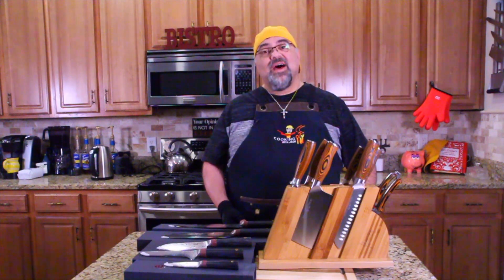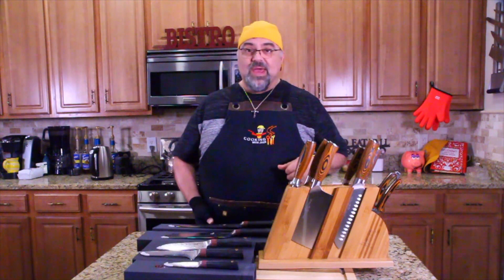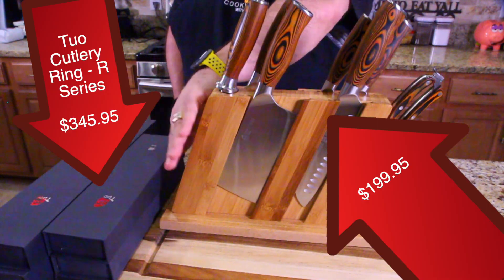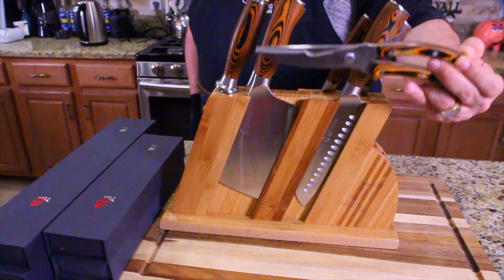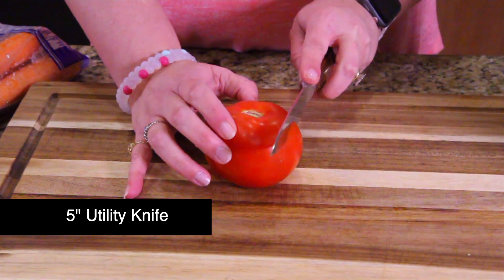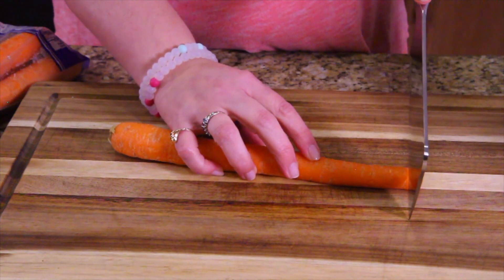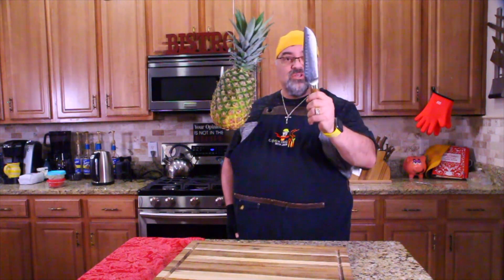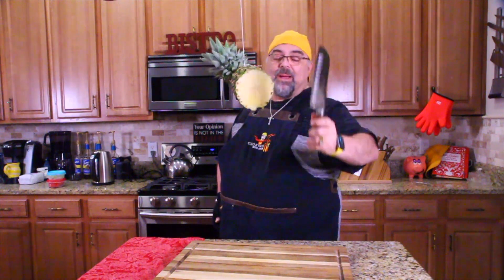Tuo Cutlery Review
Buy Tuo Cutlery at my store HTTP;//AMAZONJACK.NET

Recipes you can do. Cooking tips you will love. Brutally honest product reviews you can trust.

Jack's Store: AmazonJack.net